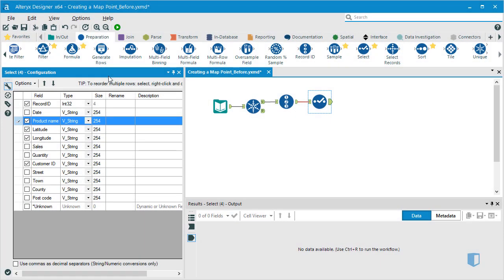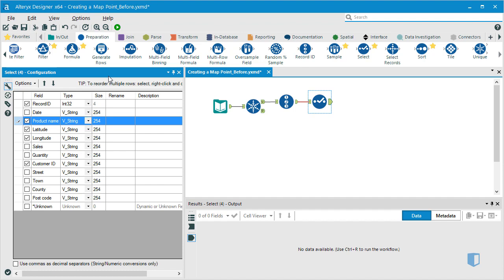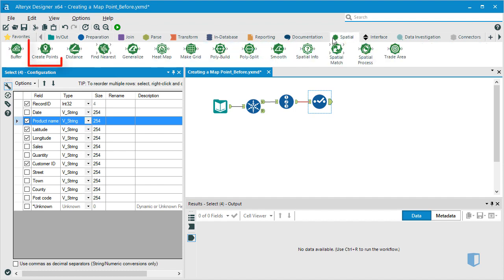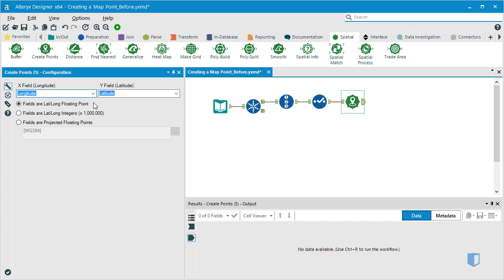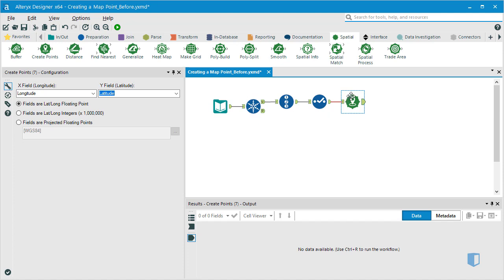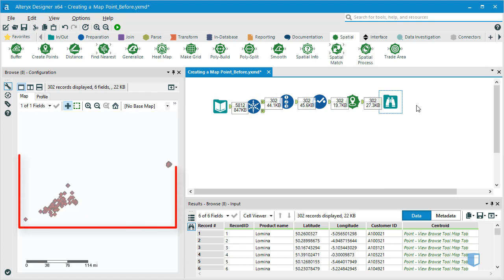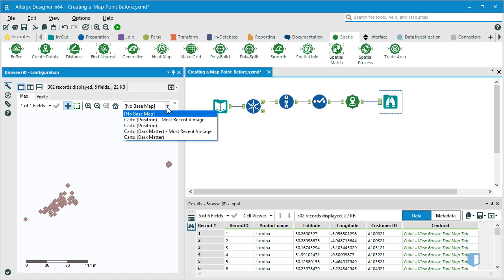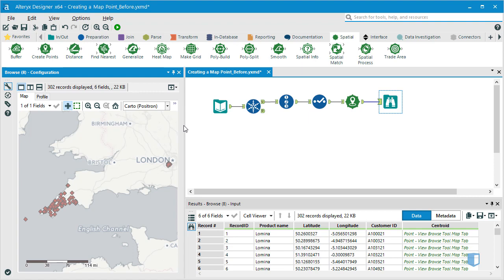Converting Geographic Data into Alteryx Map Points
Learn how to use the Create Points tool to convert longitude and latitudes to map points